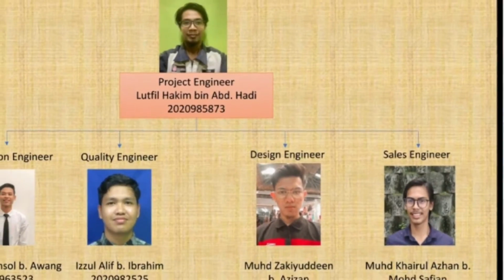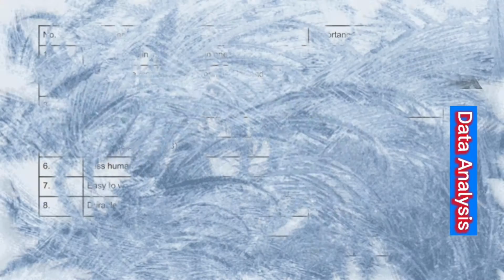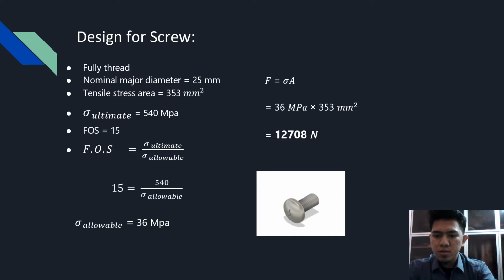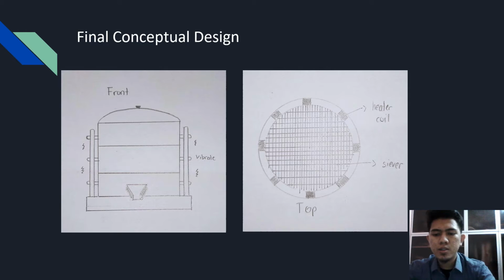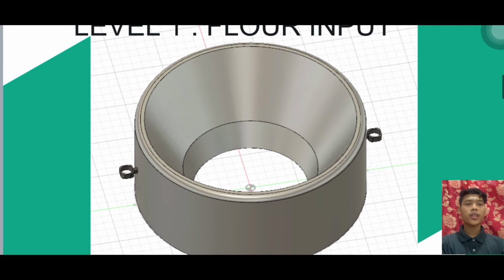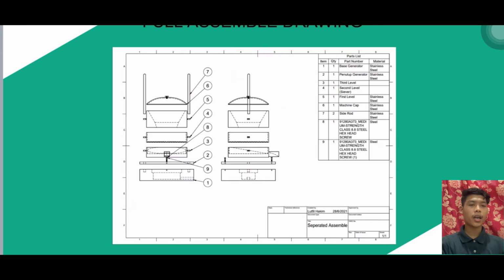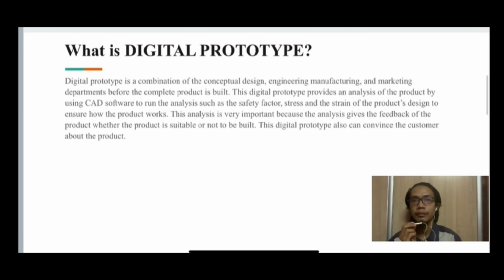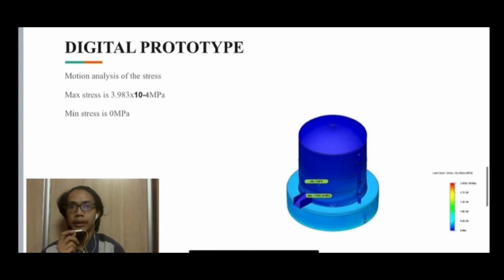Final Presentation (Thinker)